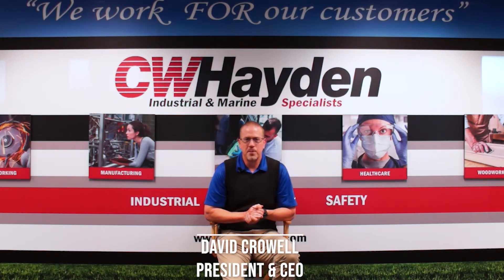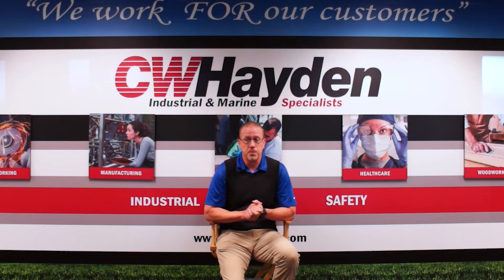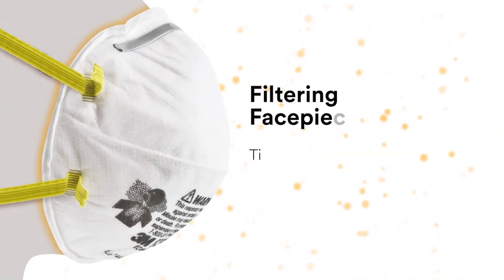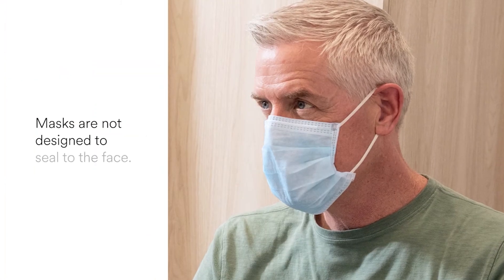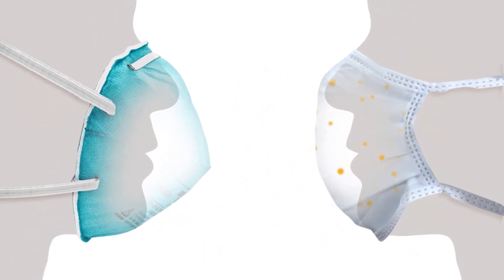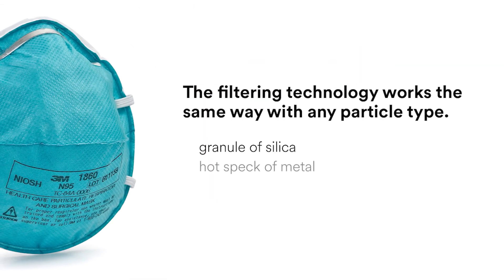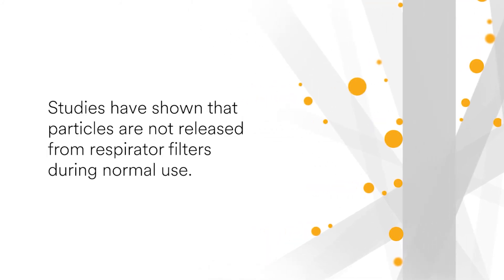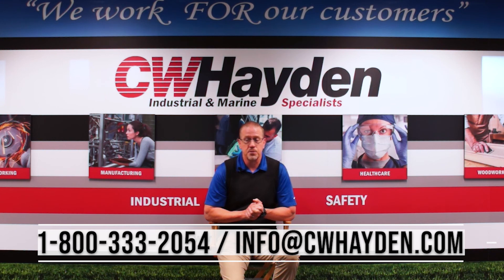N95 Respiratory Information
David Crowell President & CEO of CW Hayden Company explains the relative size of particles and masks using a 3M Video and a visual